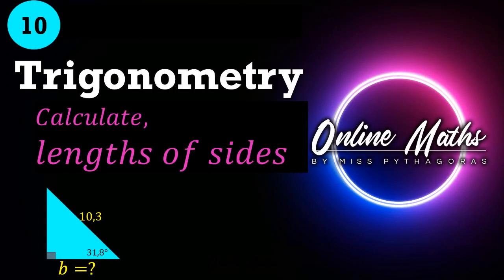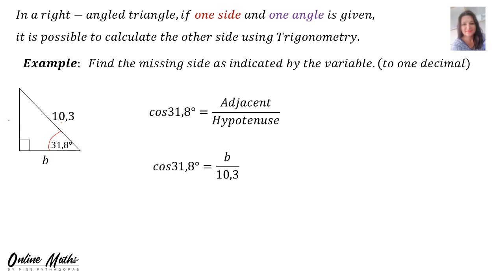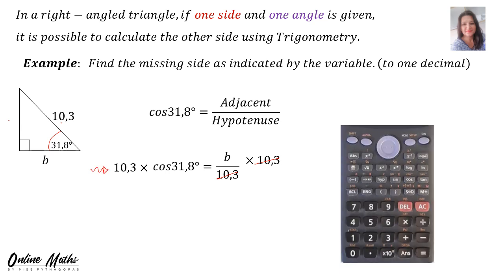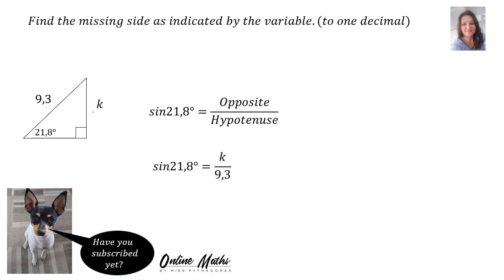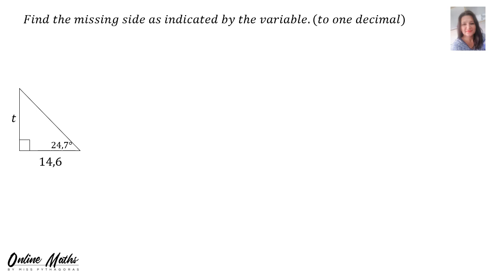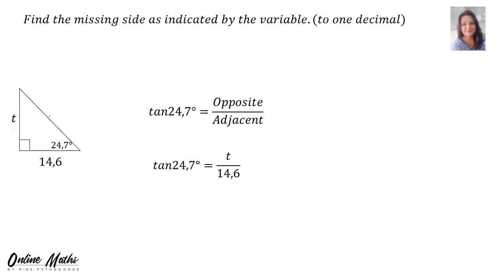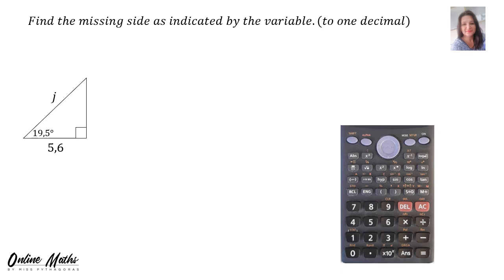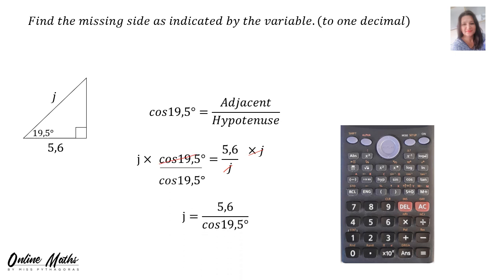Trigonometry Grade10: L2 How to find the lengths of Sides of a triangle using Trig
Here, I explain Grade 10 Trigonometry in 10 Lessons.
**In this video I explain the following content:**  How to find the lengths of Sides of a triangle using Trig

In this Playlist of 10 videos, I will explain all the important concepts and methods which will help you to conquer Trigonometry in Paper 2.

The topics that I will explain in this video series are:
-What is Trig? introduction to sin, cos and tan.
-How to find the lengths of sides of a triangle using Trig.
-How to find the sizes of angles in a triangles using Trigonometry.
-Trigonometry and the theorem of Pythagoras in the first quadrant.
-Special angles in Trig.
-Reciprocals functions in Trig.
-Solving Trig equations - all four quadrants.
-Two Dimensional problems.

I discuss everything which will help you to make a success of Trigonometry in grade 10.  You will also find comprehensive Playlists on my channel, on all the Algebra, Trigonometry, Euclidean and Analytical geometry.